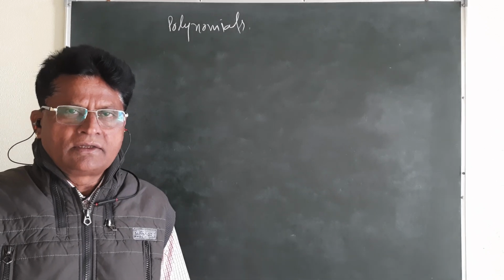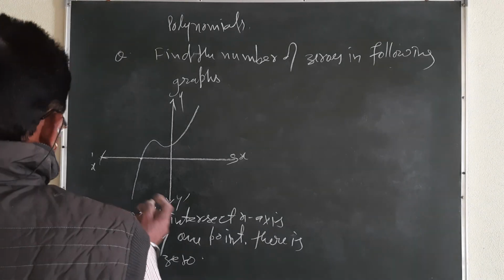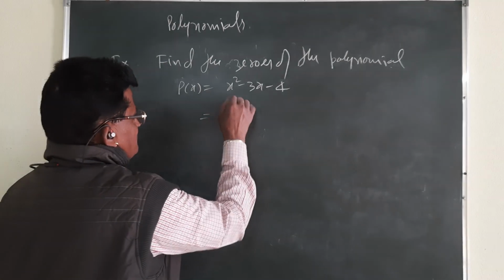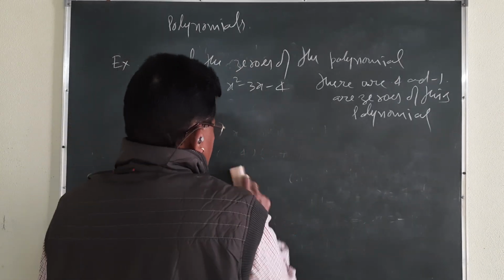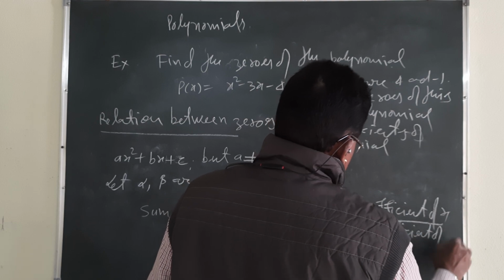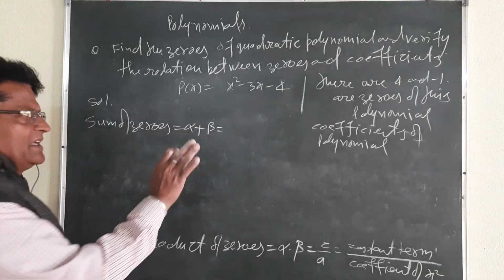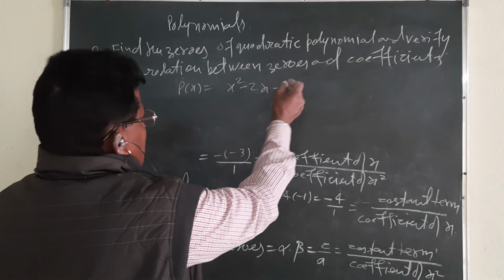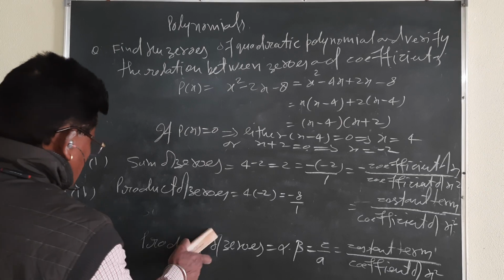Cl-10th|Relation between zeroes,coefficient VSAQ/OTQ/MCQ's forBoard Exam.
1. Chapter-2, Polynomials Questions related with number of zeroes.Solution of Questions from NCERT EXERCISE 2.2.
2. Linear Quadratic, cubic polynomials finding zeroes of polynomial by graph
3. Polynomial, Zeroes of polynomial  and Roots of polynomial equations
4.OTQ's/MCQ's/VSAQ 's of polynomials.
5. All the questions asked in previous years CBSE Board Examination papers important for 2025-26.
6.Linear ,Quadratic, Cubic Polynomials and related Questions.
Ted-Ed
smart learning-crashcourse
calculus-khanacademy
math made easy-physicswallah
maths study motivation-minutephysics
maths challenges-Ted-Ed.